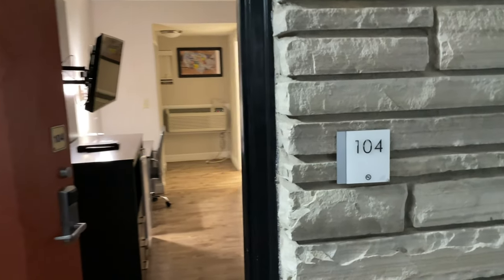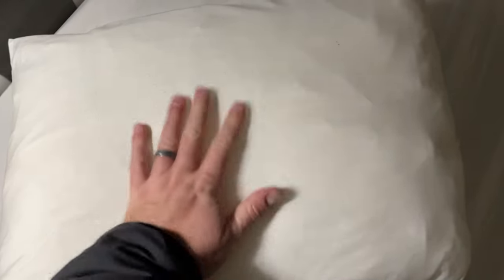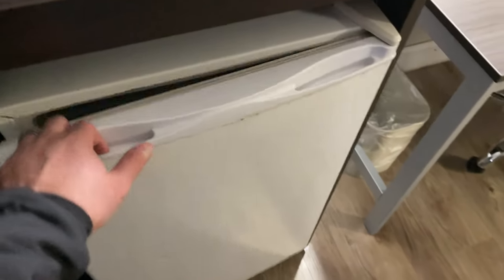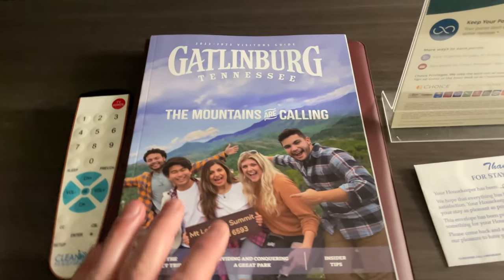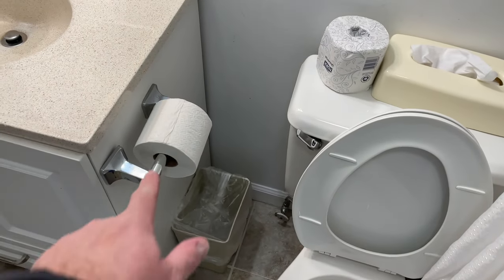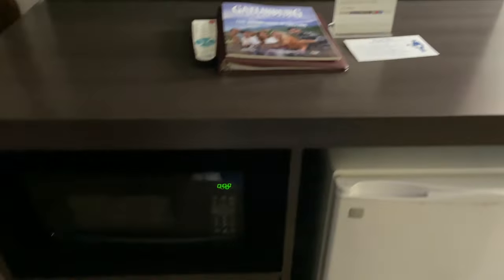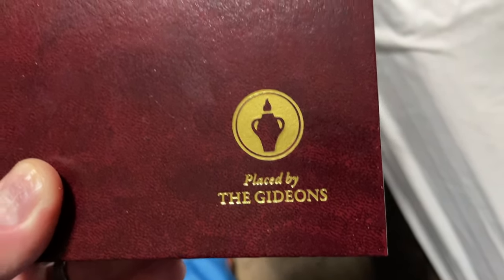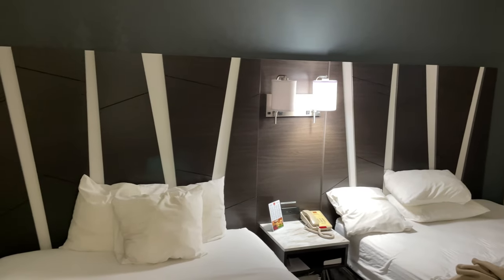Econo Lodge Inn & Suites on the River Review - Gatlinburg, TN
This is a review of Econo Lodge Inn & Suites on the River in Gatlinburg, TN. If you're looking for an affordable place to stay in Gatlinburg that is a short walk from the Gatlinburg Strip ("Gatlinburg Parkway"), as well as the Smoky Mountains National Park, then this is an excellent motel to consider! The staff at Econo Lodge Inn & Suites on the River were all super friendly. A basic breakfast was also included daily. I would definitely stay here again, when I return to Gatlinburg, TN.